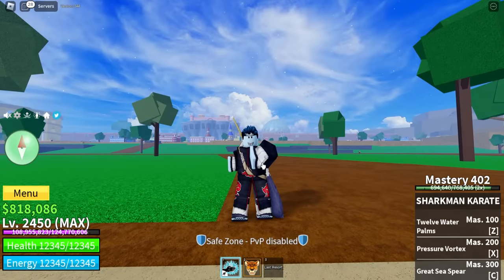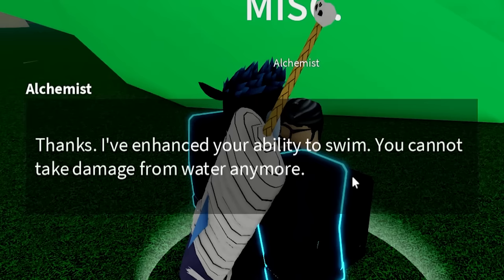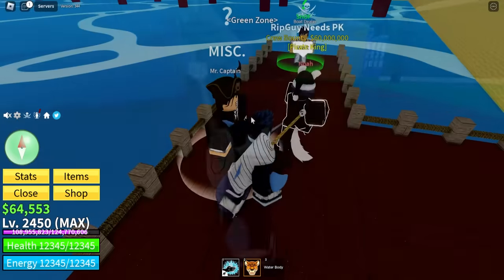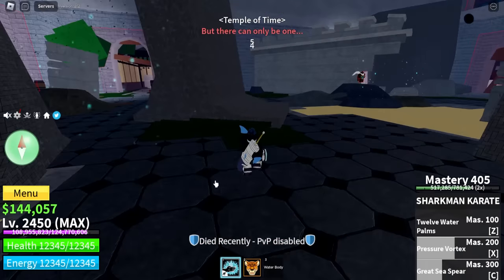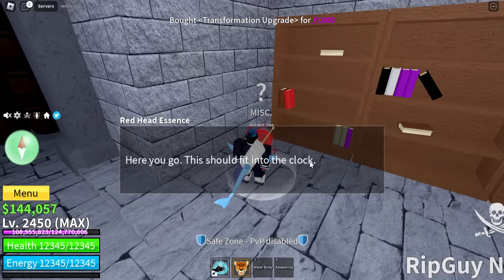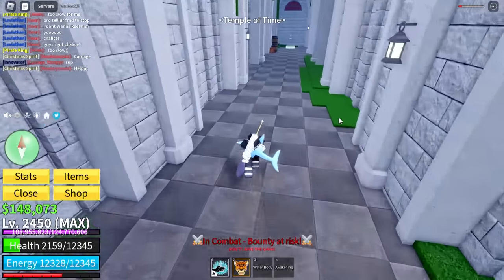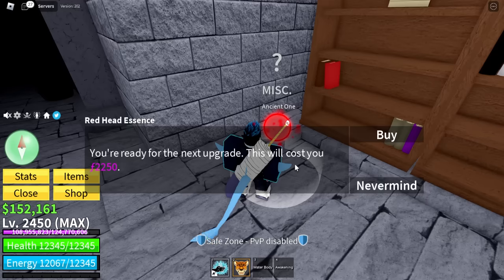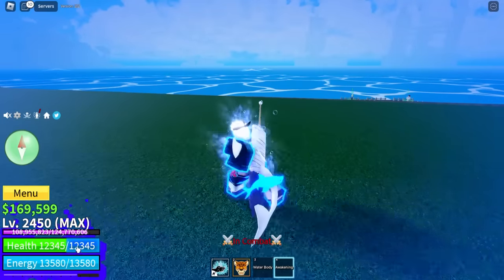Going From Noob To Awakened SHARK V4 In One Video [Blox Fruits]...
I Went From Being a Noob with Shark V1 to Awakening Shark V4 In One Video In Blox Fruits.

🌟 Use Star Code KTG when buying Robux, premium, or gift cards. I’m a member of the Roblox Influencer Program and I may receive some perks and benefits from Roblox.

Total = 540 Robux